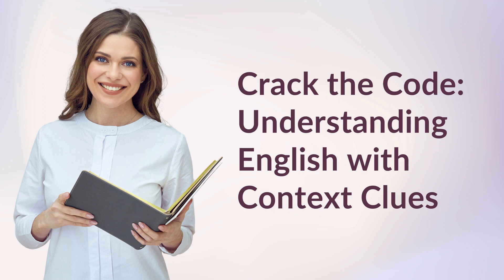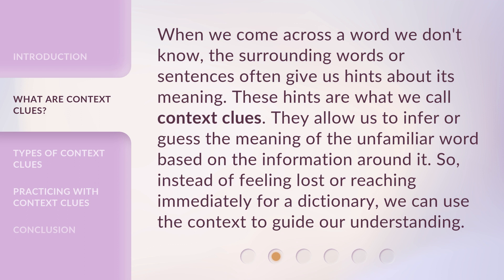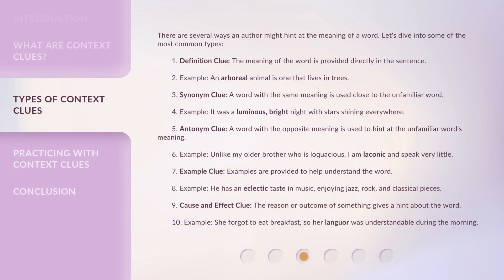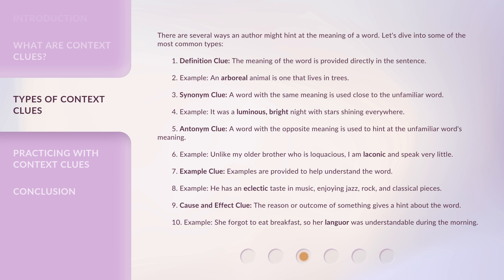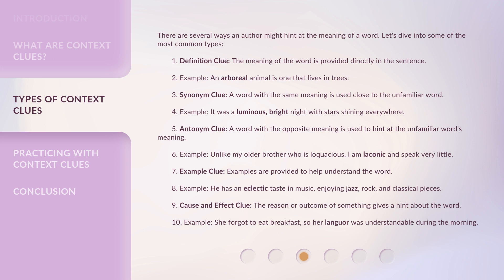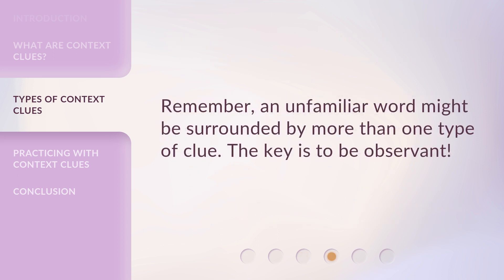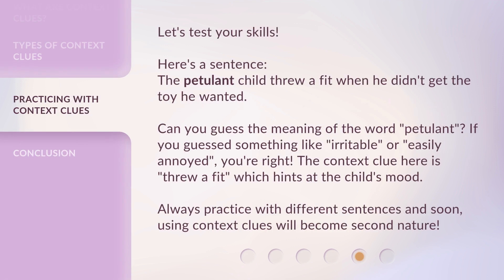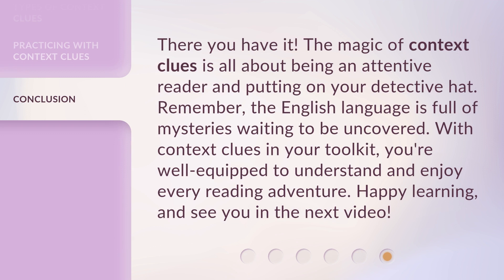Crack the Code: Understanding English with Context Clues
Crack the Code: Understanding English with Context Clues • Unravel the magic of context clues and become a detective of the English language! Learn how to understand unfamiliar words without reaching for a dictionary by using the hints provided by surrounding words and sentences. Explore the different types of context clues and master the skill of deciphering the meaning of words through examples, synonyms, antonyms, and definitions.

00:00 • Introduction - Crack the Code: Understanding English with Context Clues
00:31 • What are Context Clues?
00:59 • Types of Context Clues
02:31 • Practicing with Context Clues